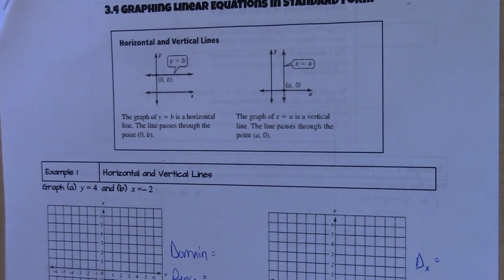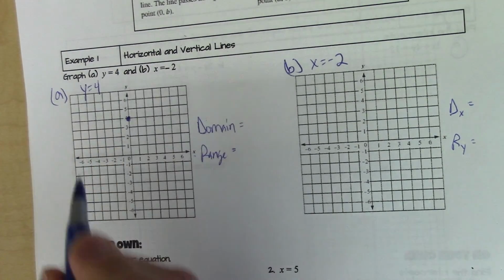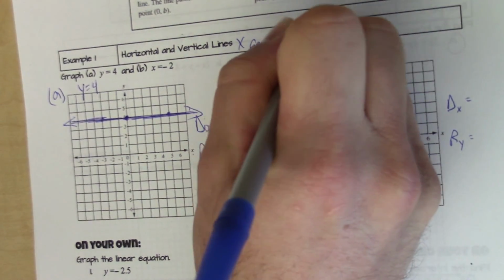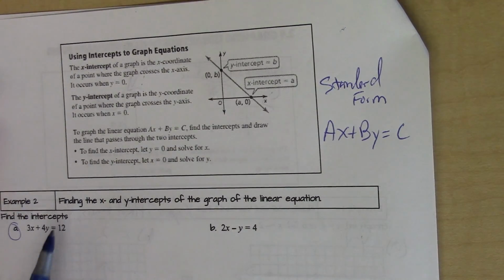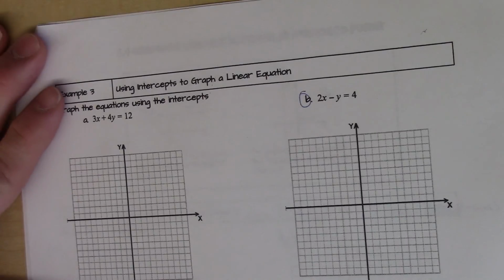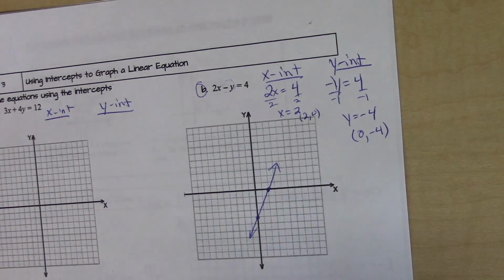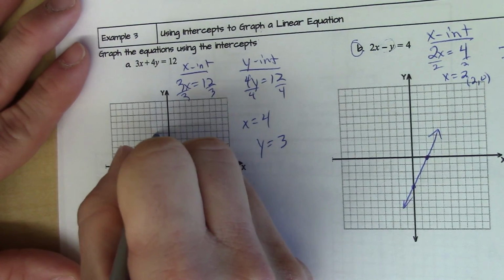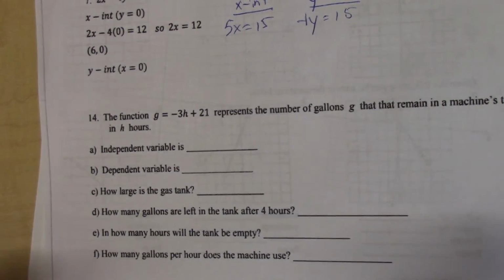3.4 Notes A1A